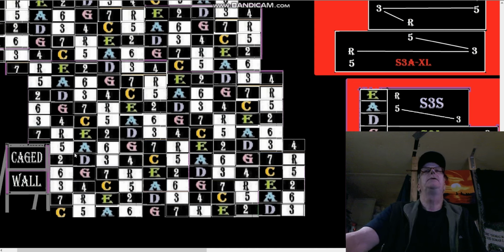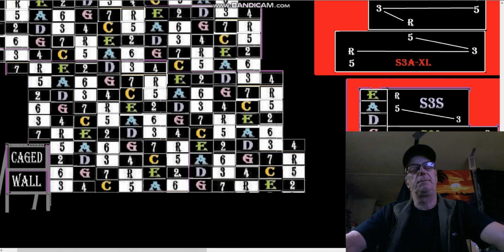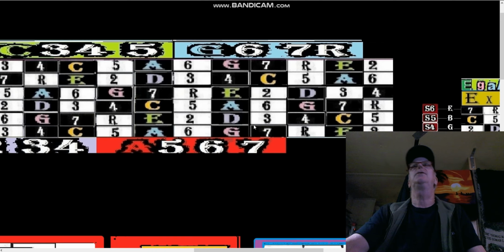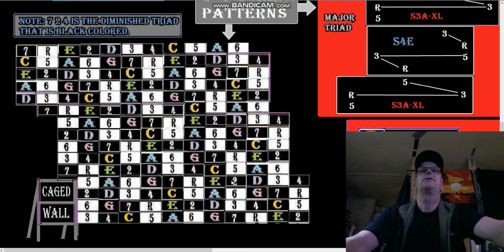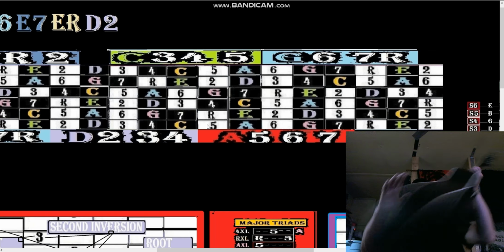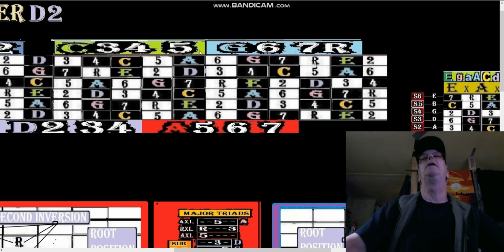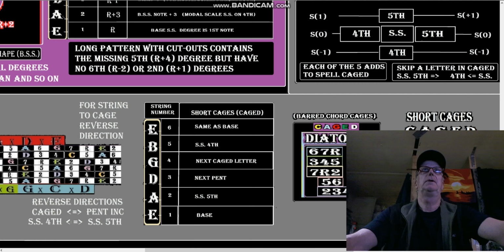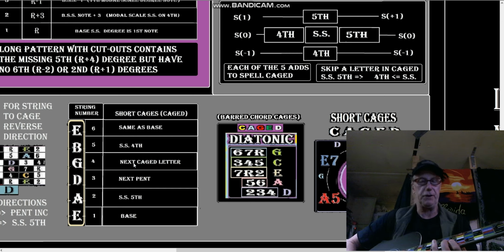Andys Free Guitar Charts Videos Lesson Charts 341, 346 Part 3 of 5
TGI Good Sunday AM Lesson! (50 min)
Chart 341 Is done. Long and Short Triads revisited.
Chart 346 Easy Counting rules for String to Cage conversions. CAGE ID's for any string shape any string (6 string guitar) Middle Size Modal Cages.
The trick to this Chart is that now the R in the table(s) is the local String Shape Root. R could be any scale degree (R-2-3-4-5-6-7)
This chart had alot of TLC and ended up being more than I started out to show. Found out that the Play-Away patterns, the Long String Shape builds, do not contain the 5th scale degree. But the 5th degree remember, changes from mode to mode.

Facebook Group Link Put Together Instructions:

For the Full-length video and posted charts:
Visit Andy’s Free Guitar Charts Facebook Group: